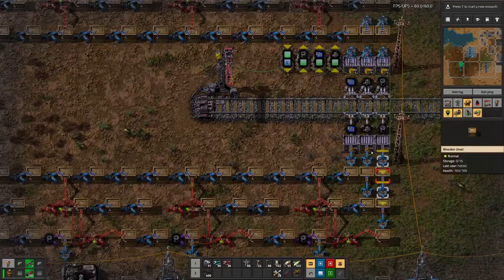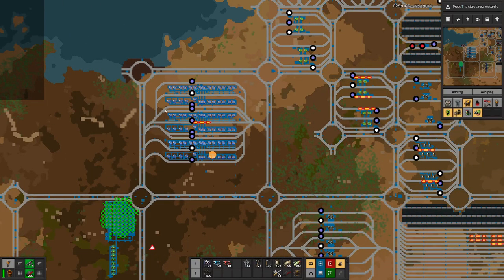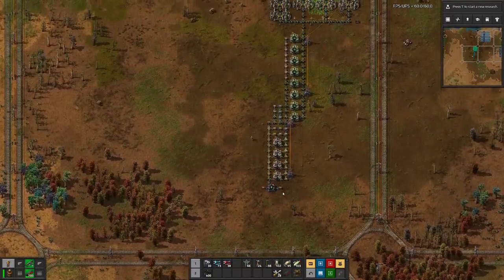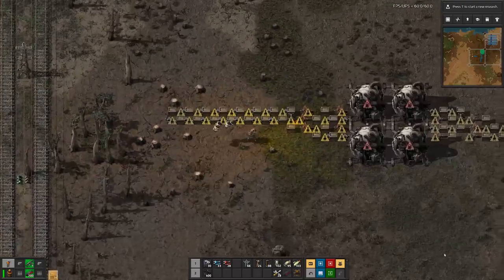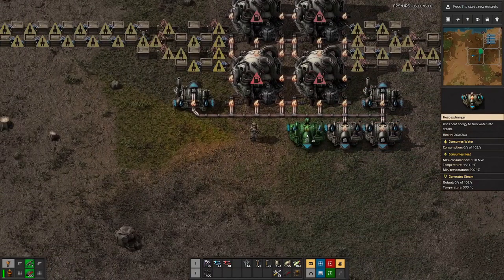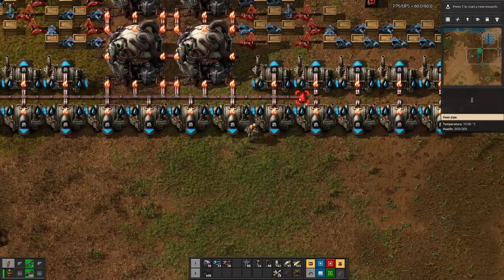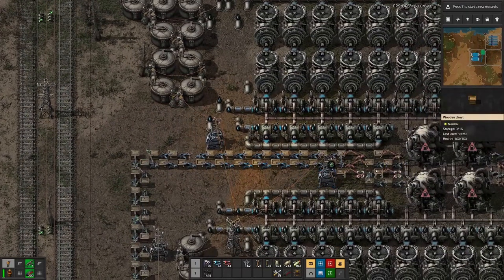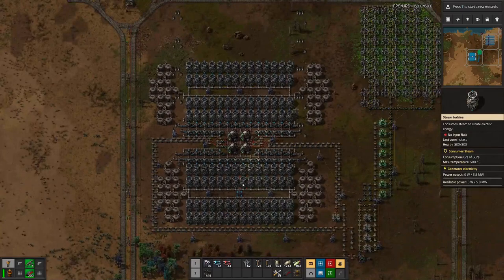Beltless Factorio | Nuclear Reactor - E45